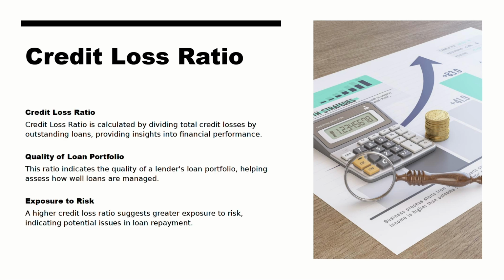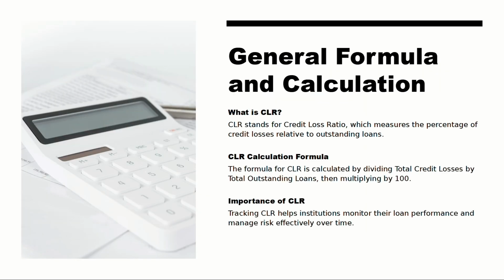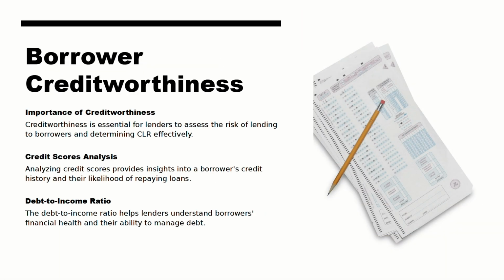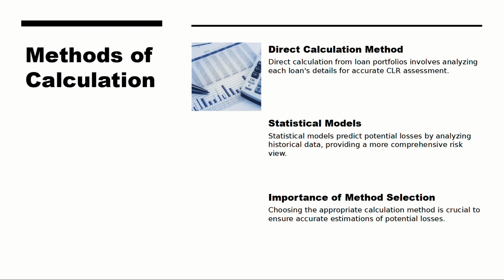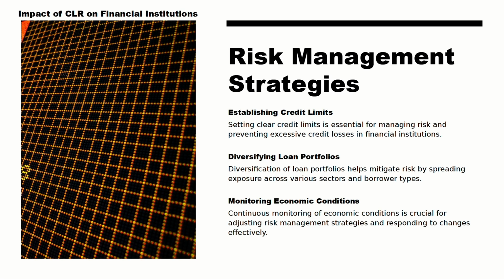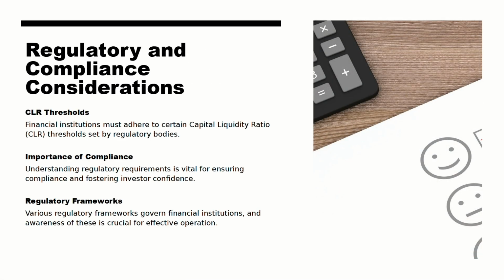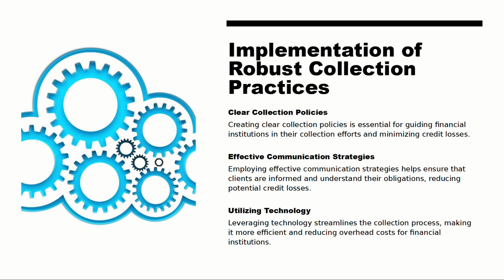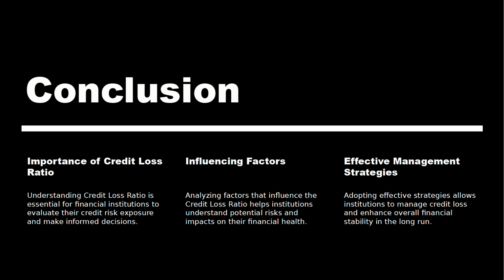Credit Loss Ratio CLR in Financial Institutions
We explore the concept of Credit Loss Ratio (CLR) and its significance in the world of finance. We cover its definition, the factors that influence it, how to measure and analyze it, and its impact on financial institutions.